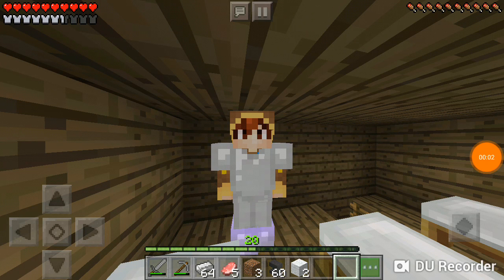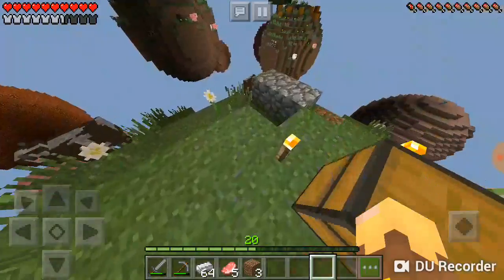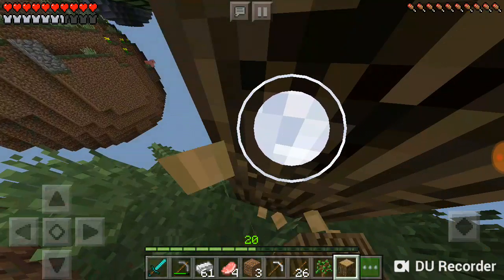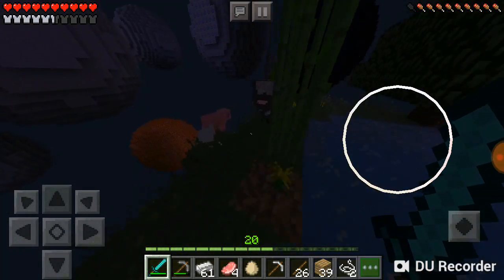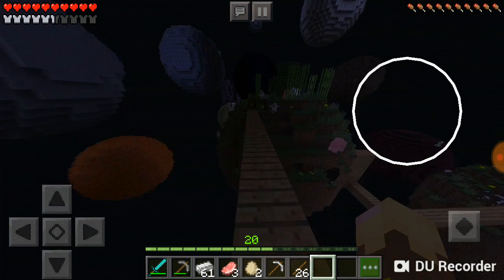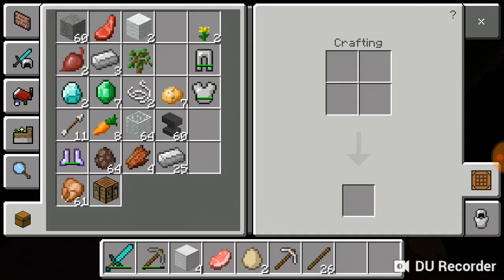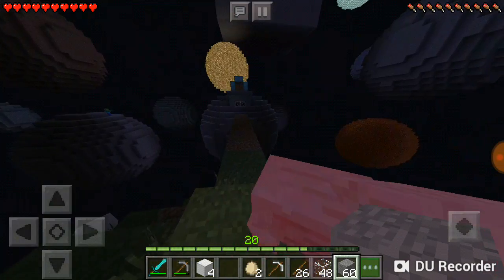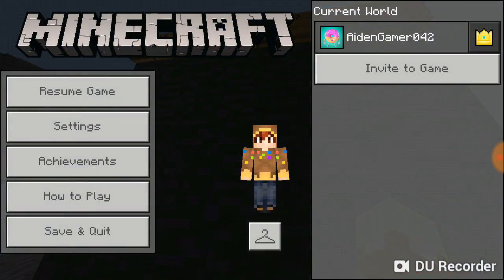Planets in MINECRAFT!!!!!!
Tale